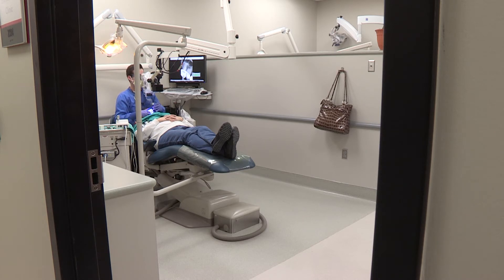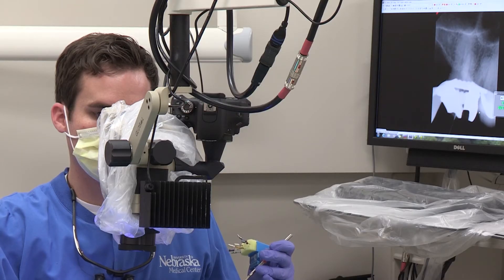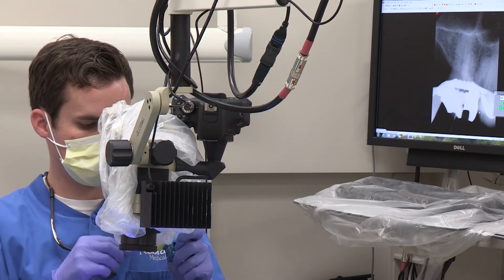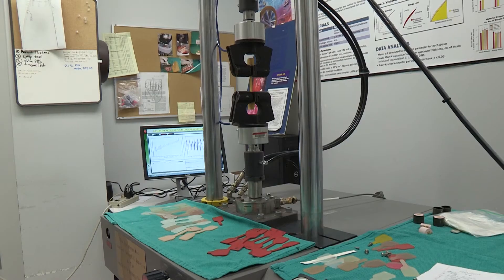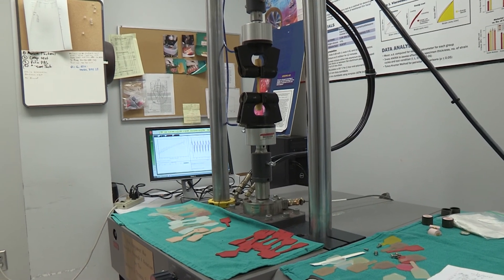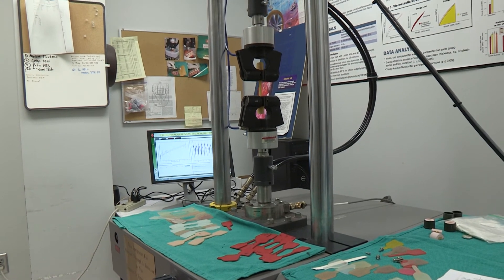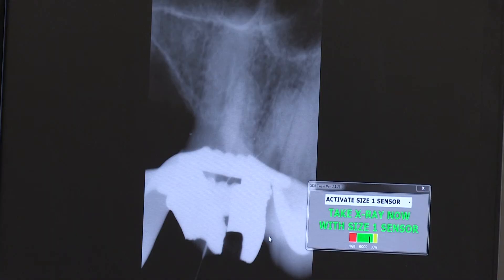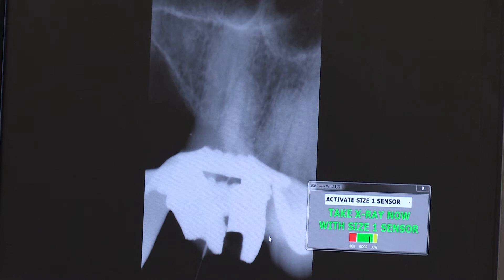ASK UNMC! How has technology changed the traditional way of doing dentistry?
Chris Nix, D.D.S., UNMC College of Dentistry